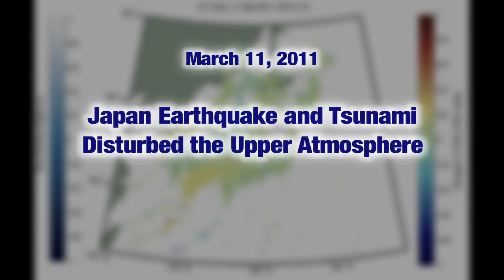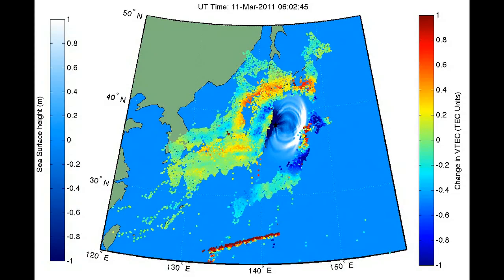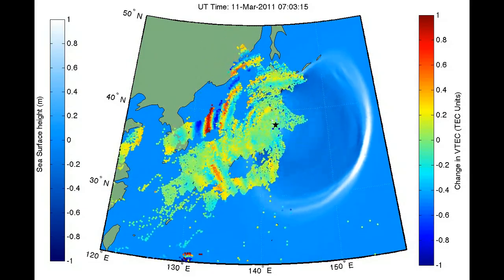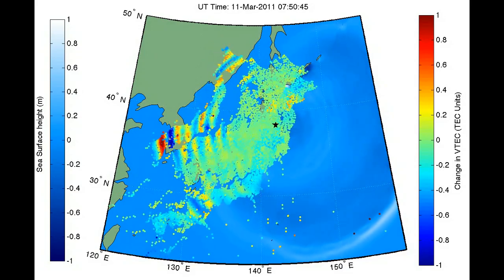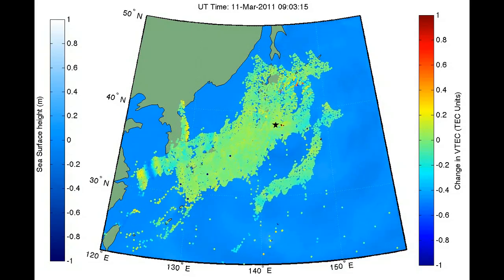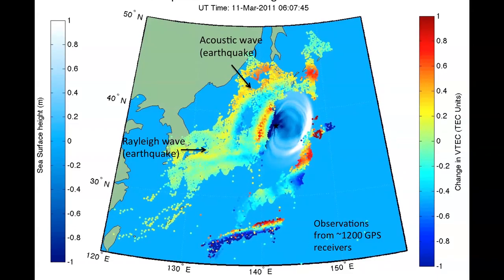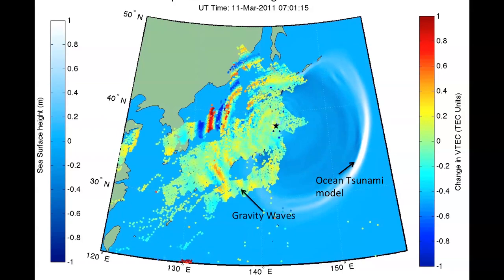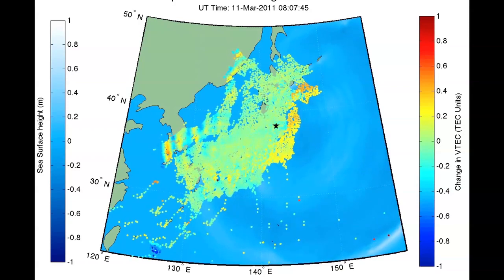Tsunami Makes Waves in More Than Just the Ocean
GPS technology helps scientists track tsunamis and improve future warning systems.